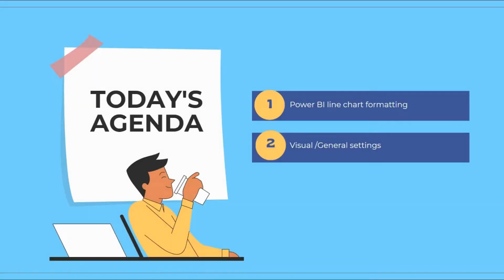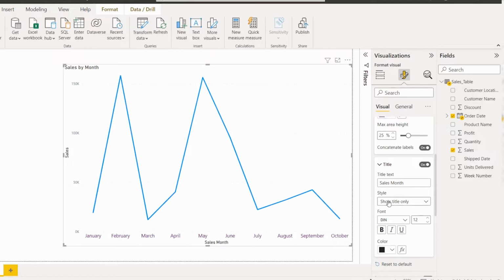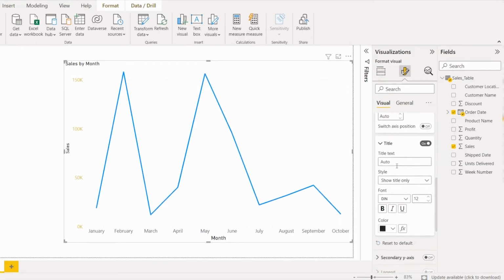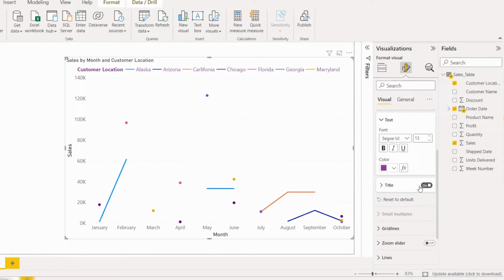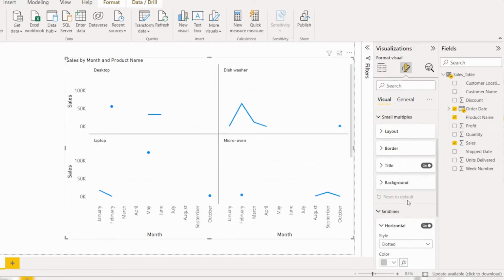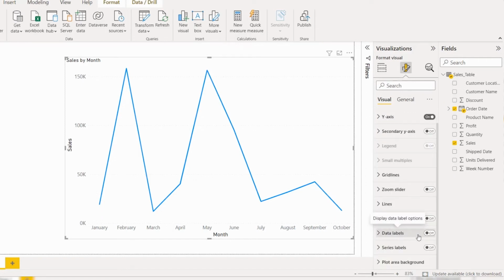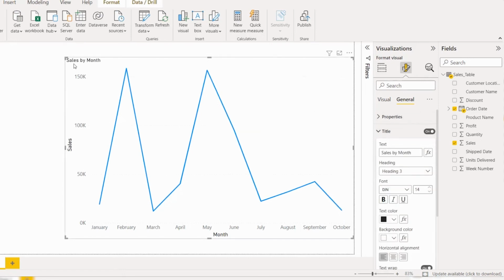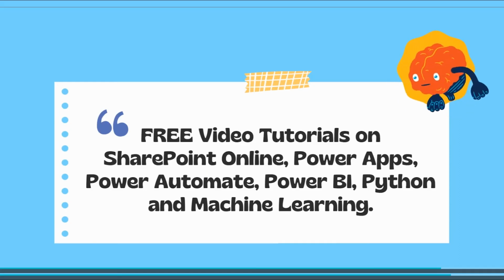How to Format Microsoft Power BI Line Chart | Microsoft Power BI Tutorials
In this Power BI video, we will learn how to format the Power BI line chart visual.
There are two things that we are going to cover, one Formatting Visual Settings and Another Formatting General settings
Under Visual settings:
1. X-Axis and Y-Axis formatting
2. Title Formatting
3. Guidelines Formatting
Under General settings:
1.Properties
2. Effects
3. Header Icons
In addition, we will also cover different formatting options presented in the line chart Format pane Visual and General settings in Power BI.
Checkout our complete tutorial on How to Format Microsoft Power BI Line Chart